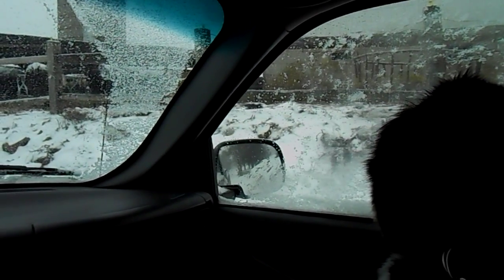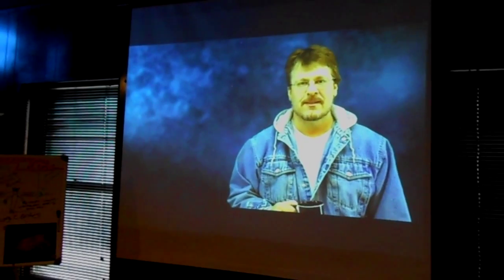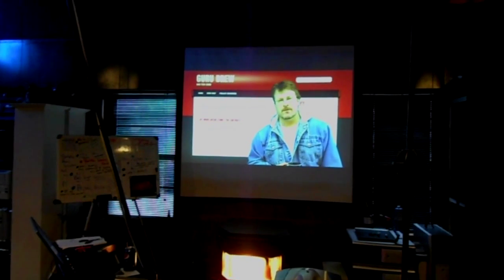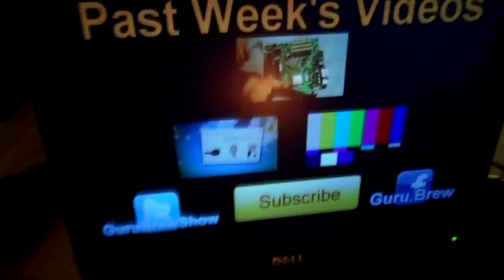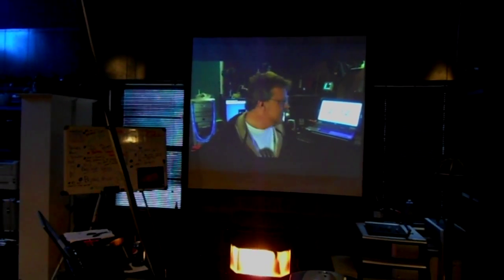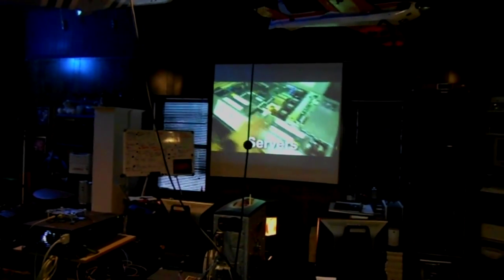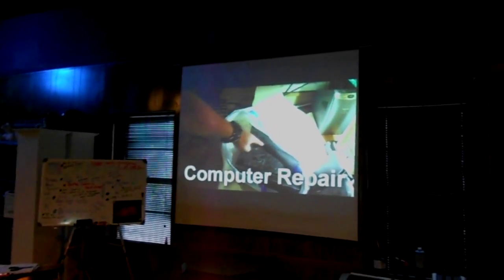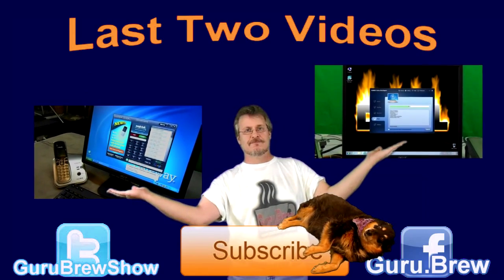Giant Media Center Project - LCD Projector, Raspberry Pi and Big Screen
What do you get when you mash together an LCD projector, a Raspberry Pi computer, a 72 inch movie screen, a set of surround sound speakers, a bright white projection screen and a few wires and other necessary bits? A giant media center project of course!

This is a working prototype (proof of concept) of a projection movie theater that could be used in home or office area to view all types of audio/visual media.

Epson LCD Projector, Raspberry Pi and Big White Screen as a Giant Media Center Project